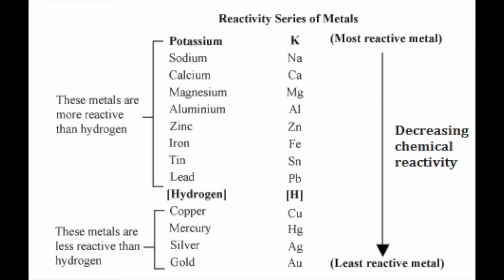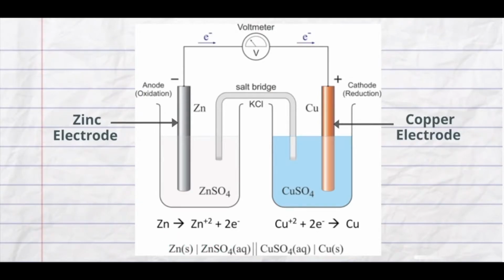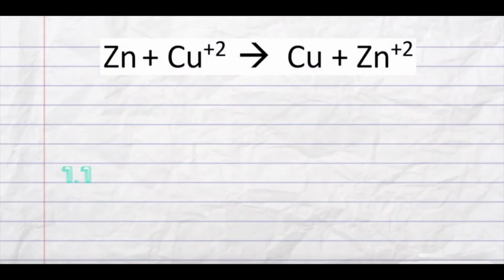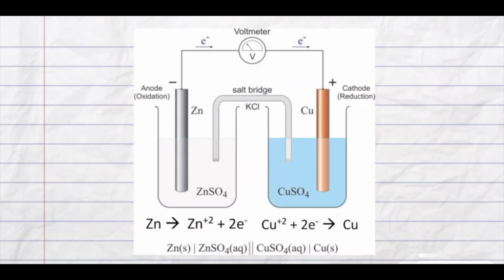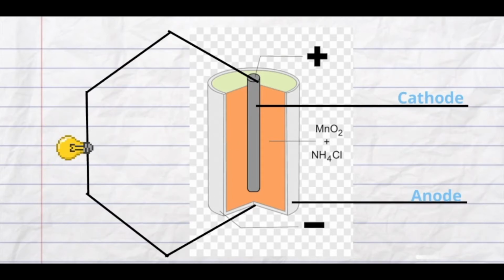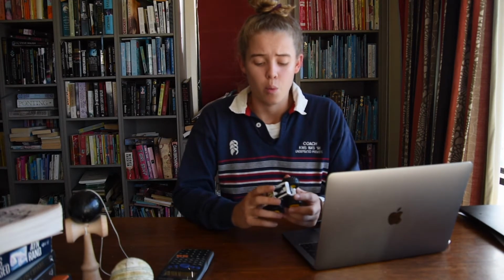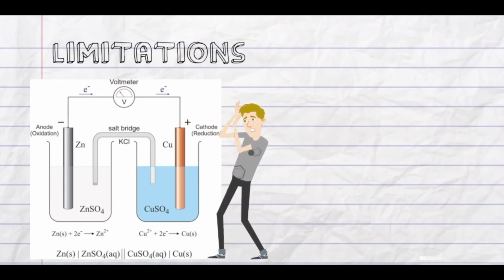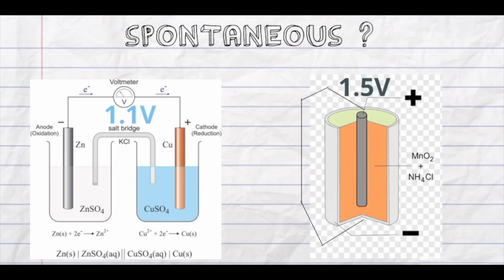Galvanic cell chemistry by Phoebe Litchfield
In this video Phoebe compares a galvanic cell, the Daniell Cell with a dry cell battery. Chemistry, voltage, materials and uses of the cells are compared.